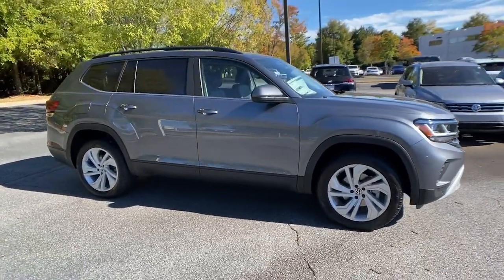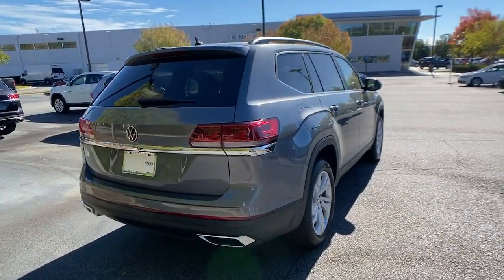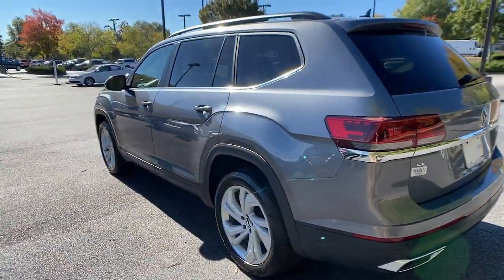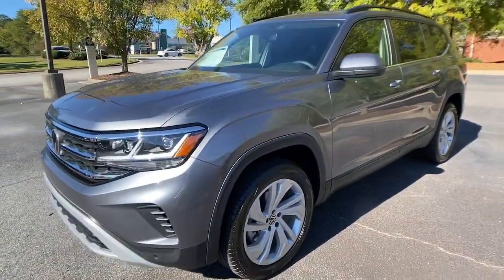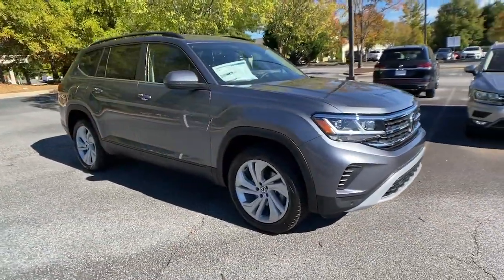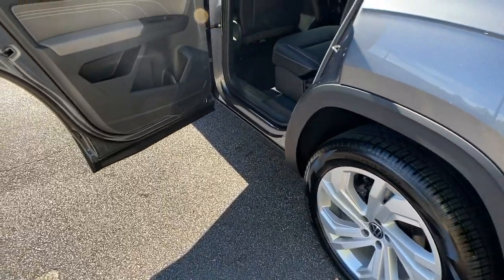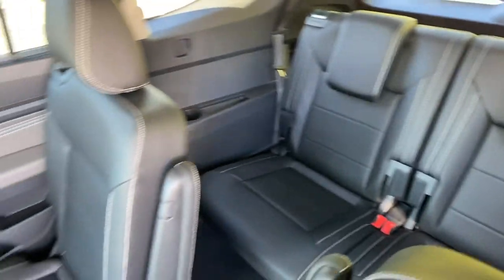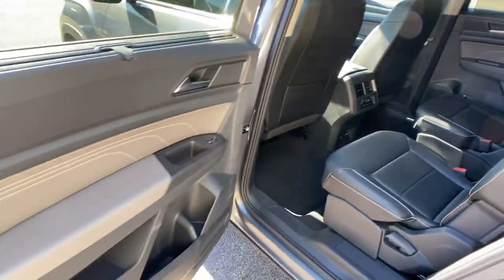2022 Volkswagen Atlas Alpharetta, Roswell, Johns Creek, Marietta, Sandy Springs, GA NVA220067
Platinum Gray Metallic New 2022 Volkswagen Atlas available in Alpharetta, Georgia at Nalley VW of Alpharetta. Servicing the Roswell, Johns Creek, Marietta, Sandy Springs, GA area.
2022 Volkswagen Atlas 2.0T SE w/Technology - Stock#: NVA220067 - VIN#: 1V2WP2CA0NC507880

Recent Arrival! 2022 Volkswagen Atlas Platinum Gray Metallic 2.0T SE w/Technology FWD New for 2020 4 year / 50,000 mile limited warranty standard on most new 2020 Volkswagen models.Check out Clicklane at nalleyvw.com for 100% online car buying! Fast and simple with delivery straight to your home. Contact our internet department for more information.